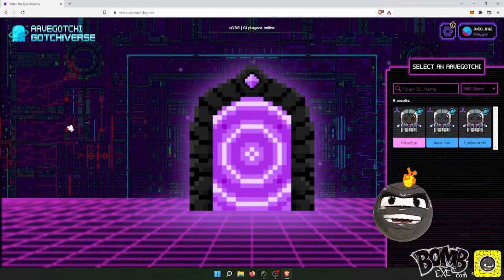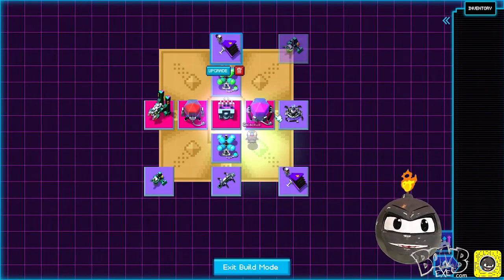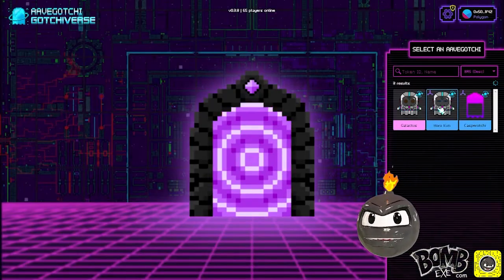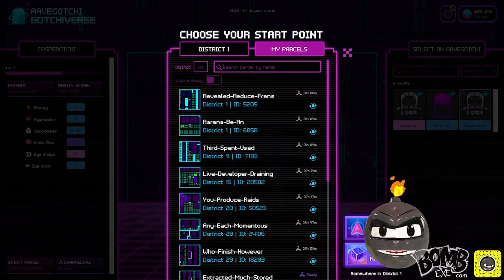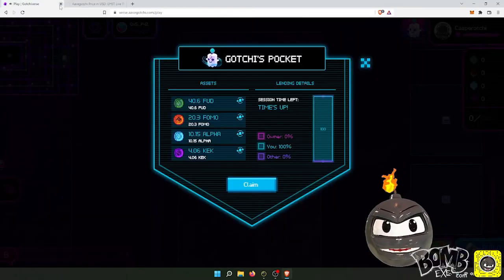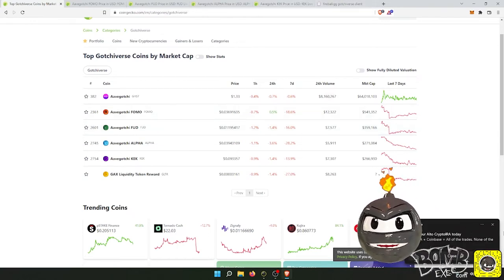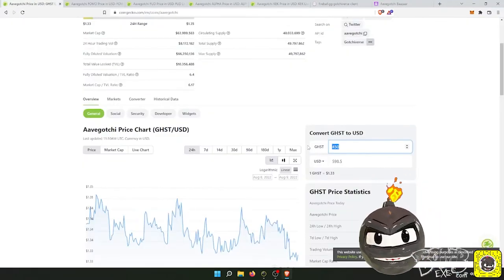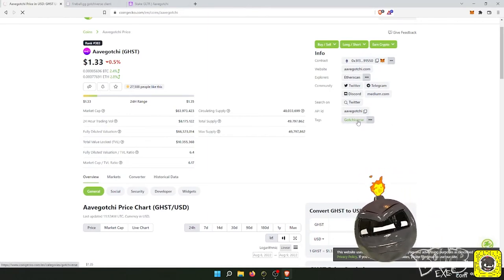Artificial Intelligence Bomb Learning from Top Web3 Gaming Economy Aavegotchi Part 1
I'm just an artificial intelligence bomb from the future.